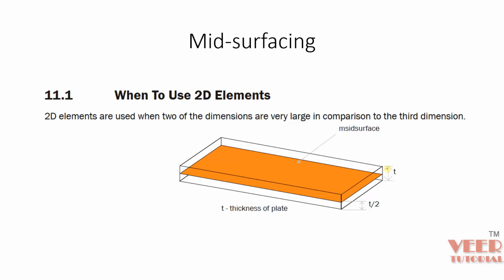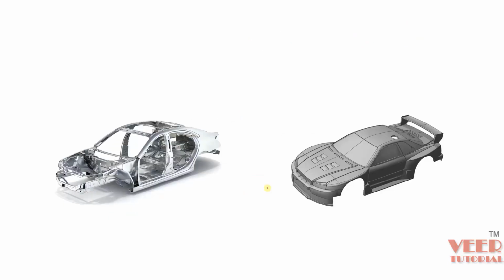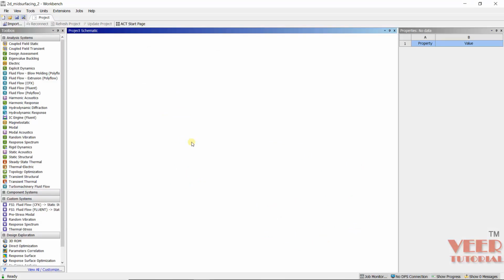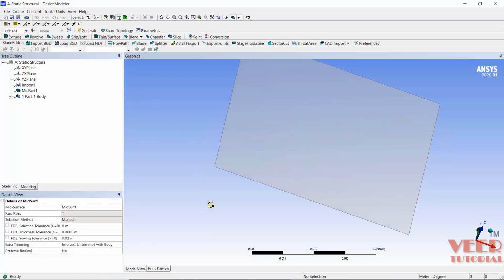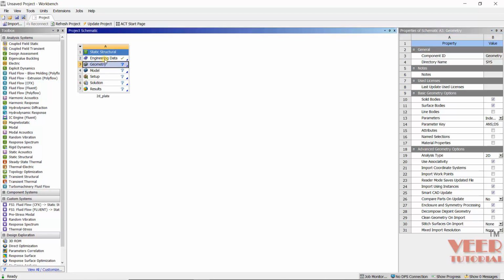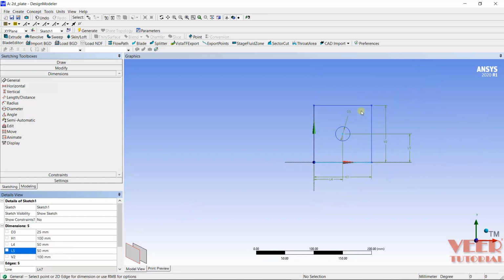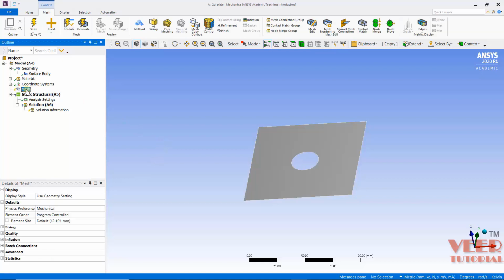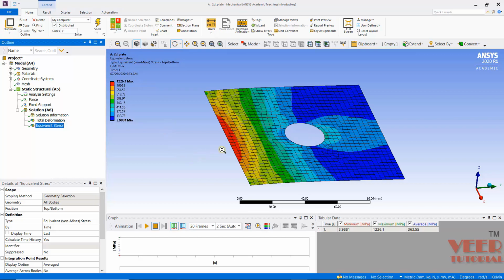ANSYS Workbench | Mid surface analysis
in this lecture, you will perform mid surf analysis of a 3d solid plate.

file link

LS Dyna

Abaqus

Hypermesh

NX

CREO

Ansys Structural